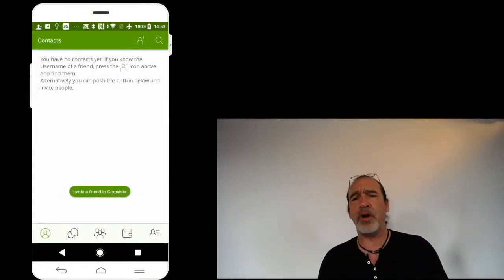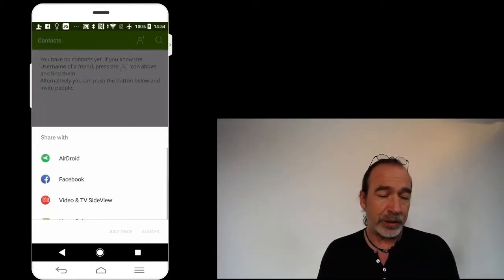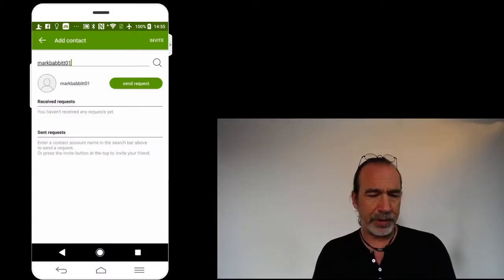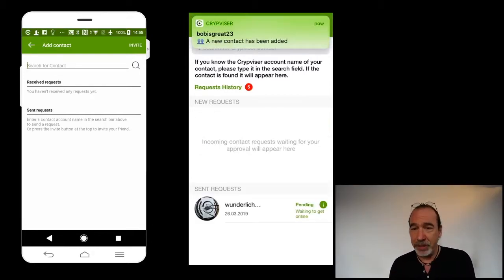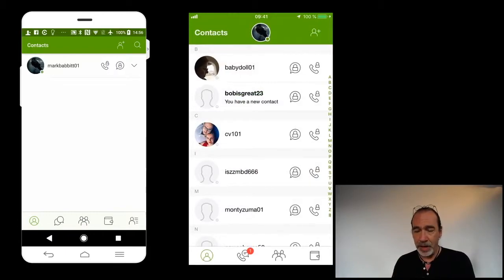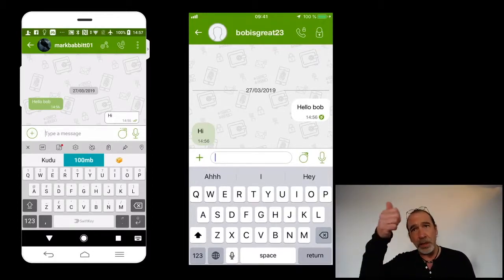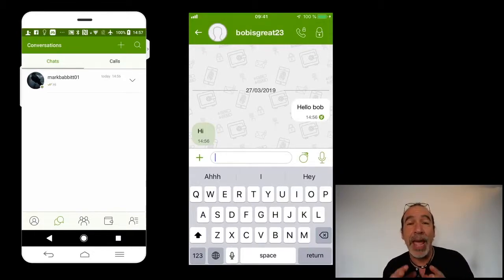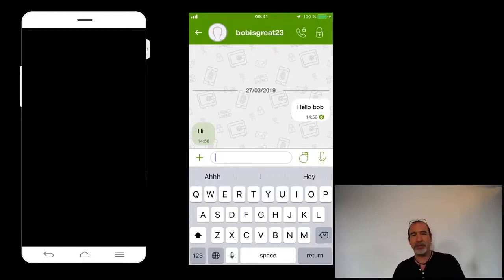Adding Contacts in Crypviser for IOS and Android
In this video we go over how to invite and add contacts to Crypviser Secure Messenger.